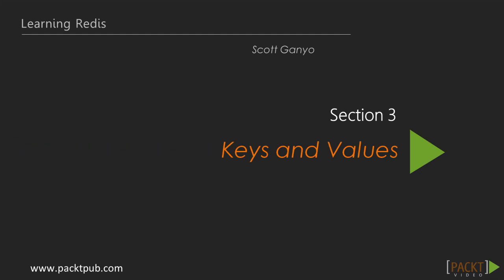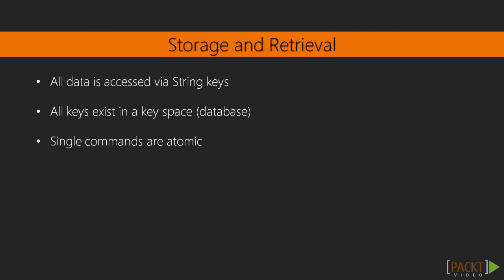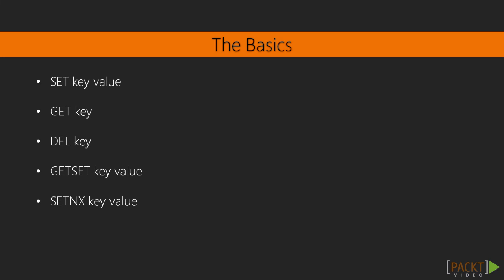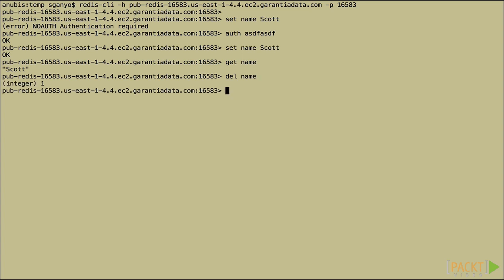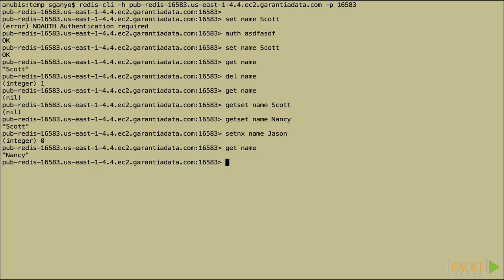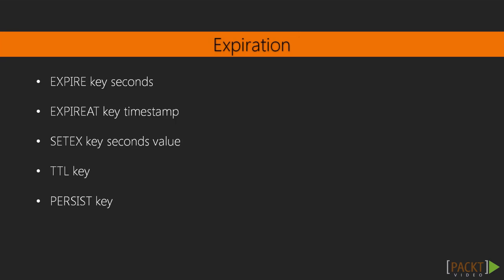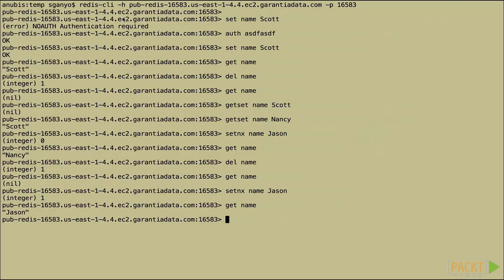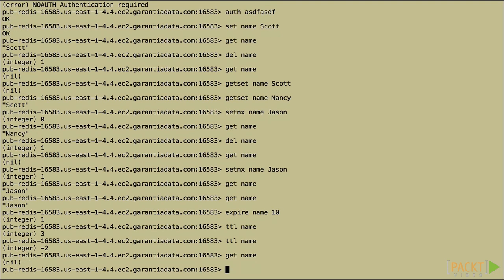Learning Redis: Storing and Retrieving Strings | packtpub.com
How to store and retrieve basic data.
• Understanding the single Redis data type and using basic data access commands in the CLI
• Using atomic commands to store and retrieve multiple values at a time
• Using data expiration, increments, range, and bit operations.